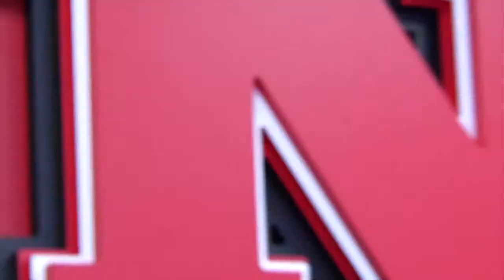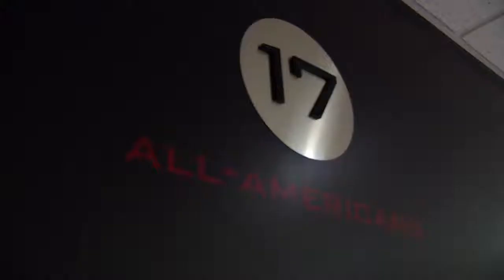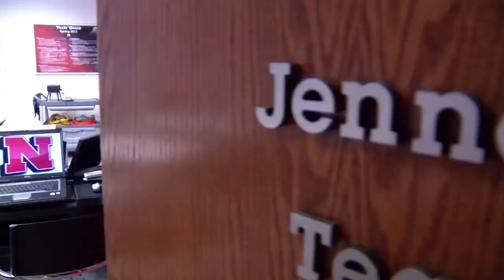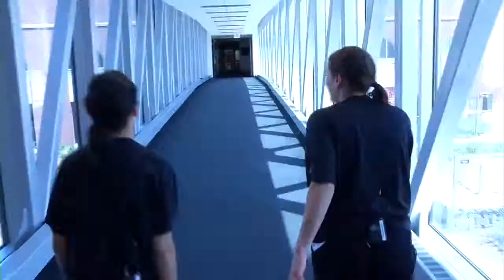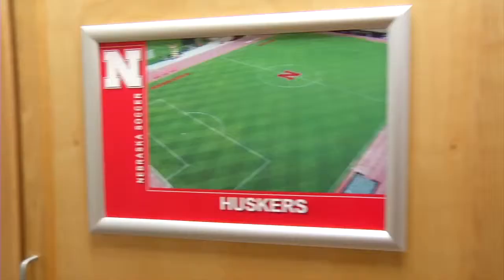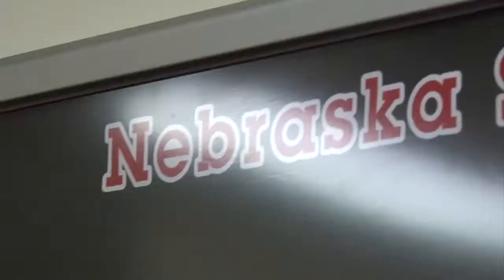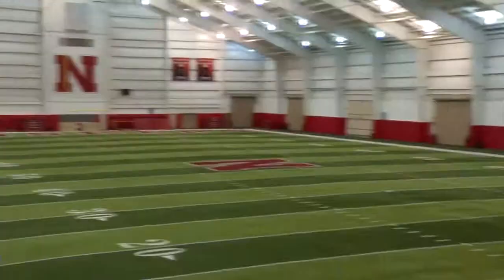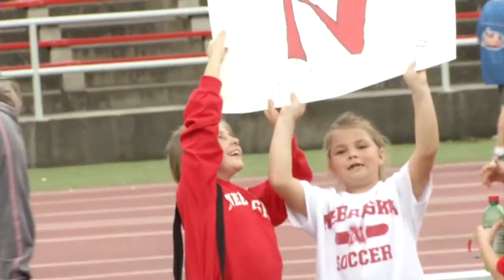Nebraska Soccer Tour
As the HuskerVision video producer for the Nebraska Women's Soccer Team for the 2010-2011 season I put together a short video showcasing the Cornhusker Soccer facilities.